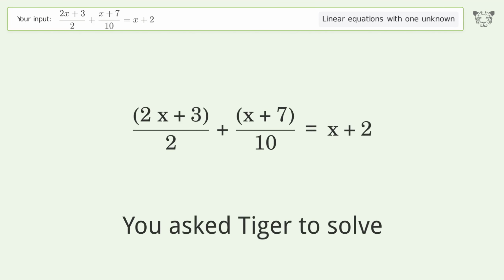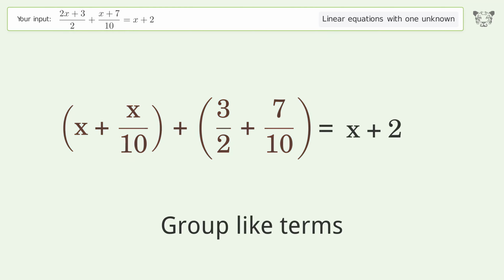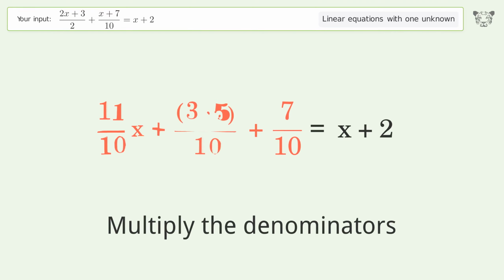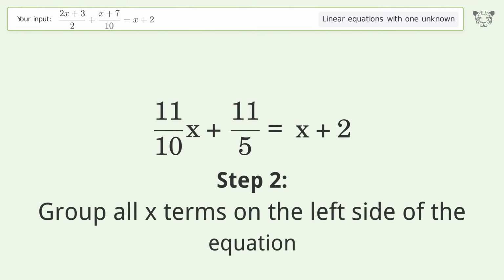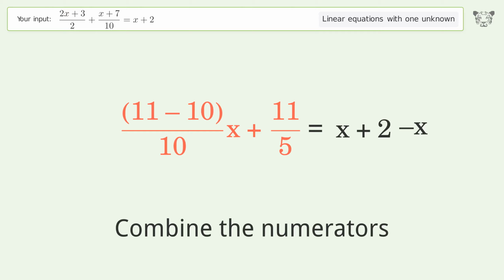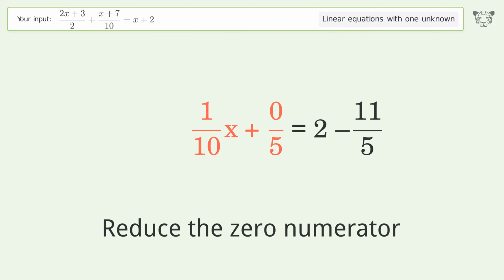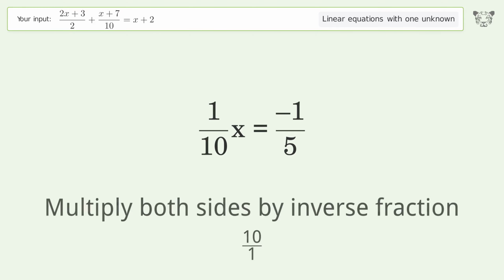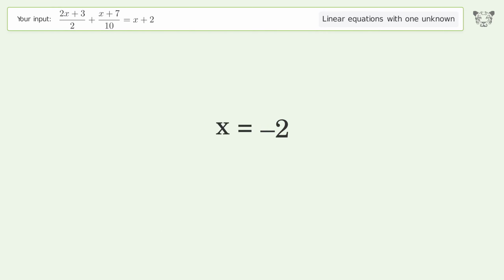Solve (2x+3)/2+(x+7)/10=x+2: Linear Equation Video Solution | Tiger Algebra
Struggling with (2x+3)/2+(x+7)/10=x+2? Watch our step-by-step video on Tiger Algebra to master this linear equation effortlessly. Also check out for more tips and tricks for dealing with linear equations with one unknown